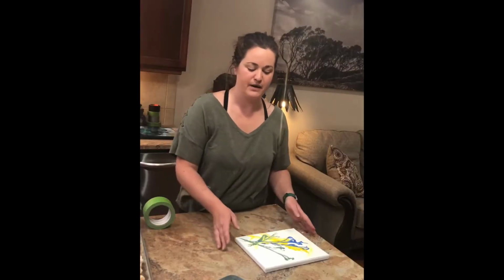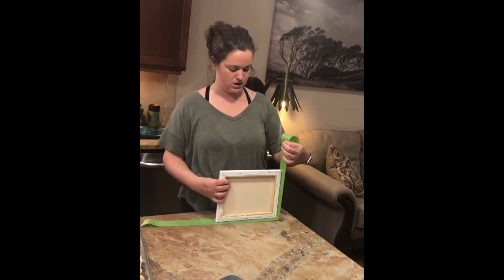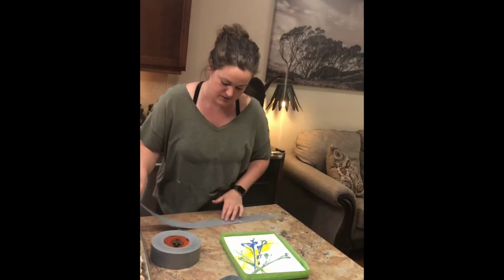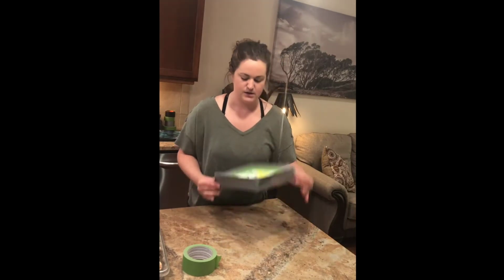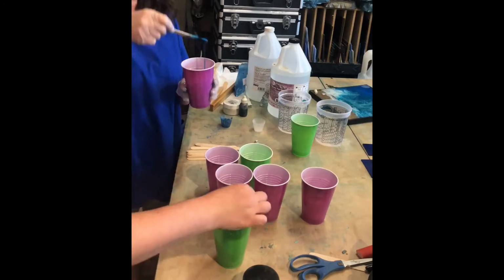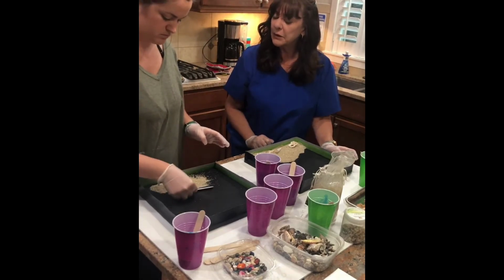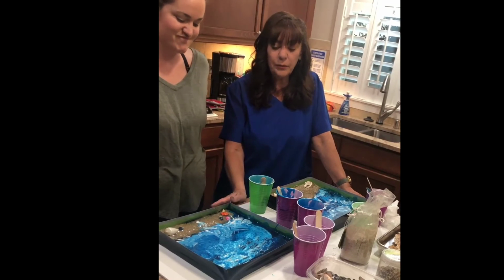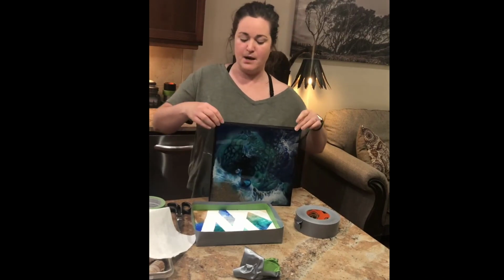Resin Wave Art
Please use this list of items for a follow along Resin Wave:

—Two part clear craft resin

—Recycled canvases (or new) your desired size
- we will be using 12in x 12in

—Tape (duct tape AND frog tape work best)

—Resin pigments OR mica pigments OR alcohol ink
- blues, teals, turquoise, ocean blue, PLUS white

—Disposable cups for mixing colors

—Popsicle sticks for stirring

—Heat Gun (or blow torch, or creme brûlée torch)
- note a hair dryer is too powerful even on a low setting

—Sand and seashells optional

I know this looks like a daunting list, but it’s all available at Michael’s or Craft Warehouse which are both doing curbside pick up.